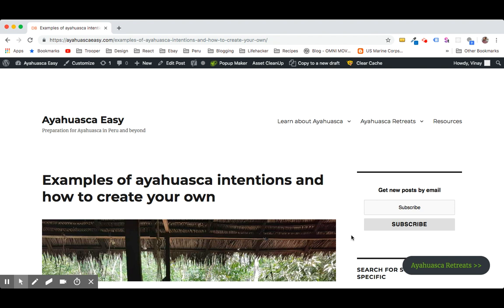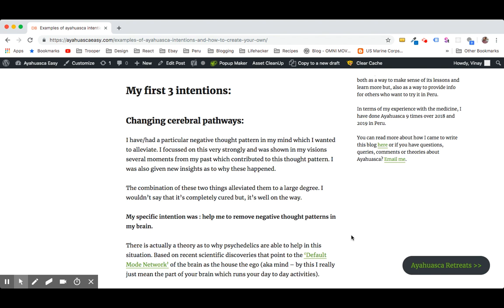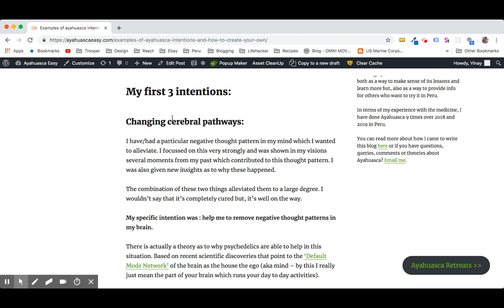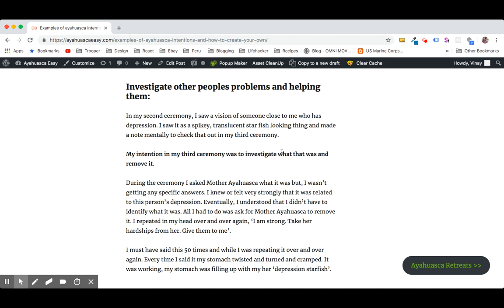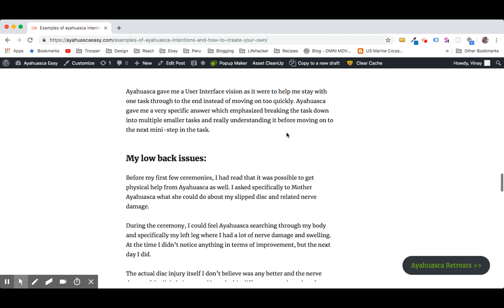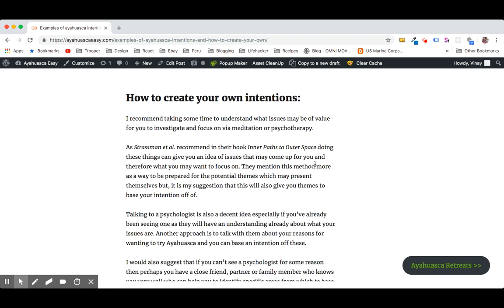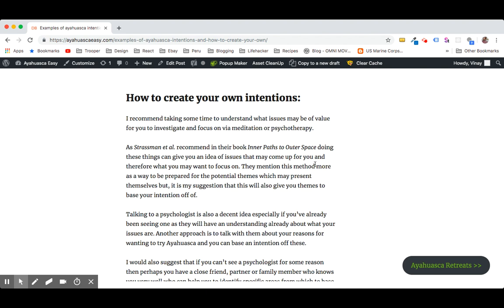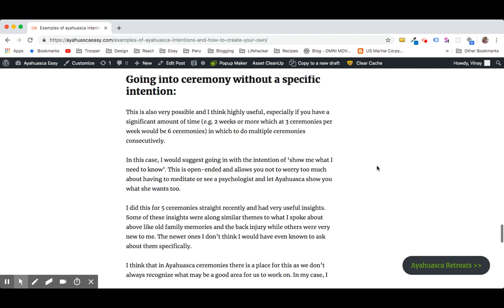Examples of ayahuasca intentions and how to create your own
Intentions in an Ayahuasca ceremony can be very specific or general but either way can help you to focus your Ayahuasca ceremonies so they are of most benefit to you. I’ll give you examples of my intentions over my 8 ceremonies and also give you the ultimate intention just in case you don’t have one or don’t know where to start.

You can read the article which this video is based on here,

In the above video I mention specific ceremonies related to the intentions that I talk about. If you want to read about the ceremonies with which these intentions are related then you can read all of those here,